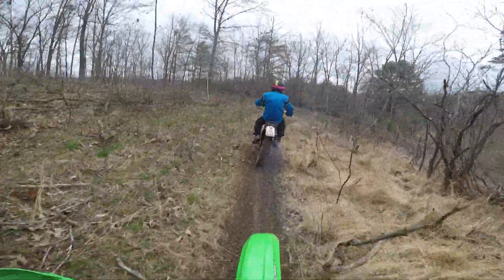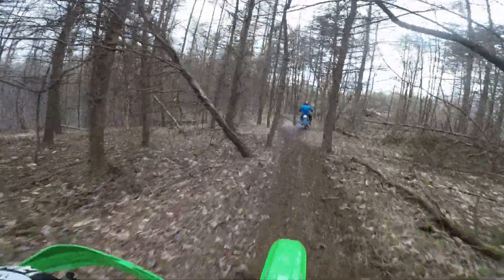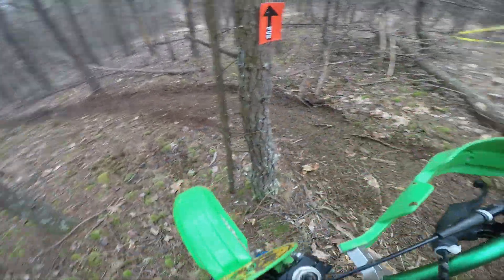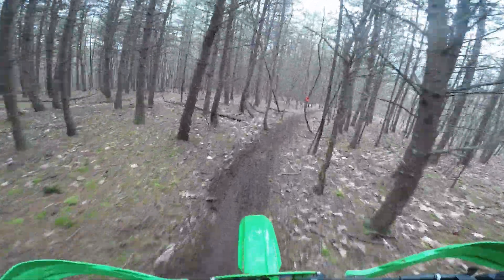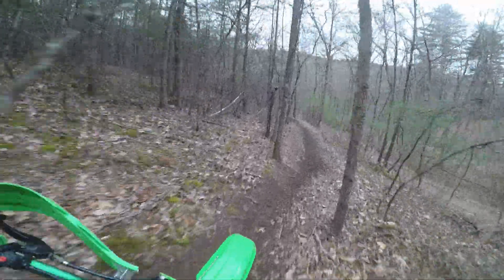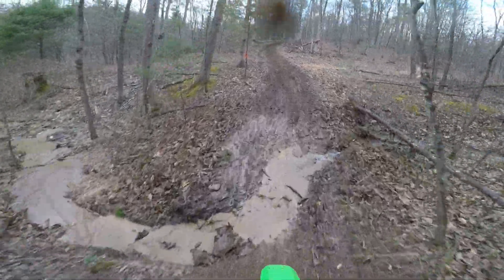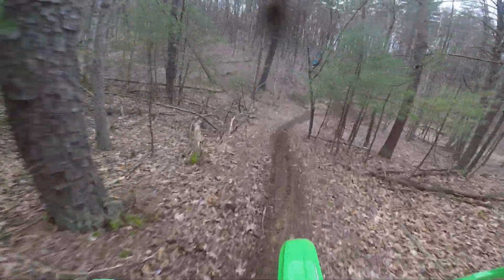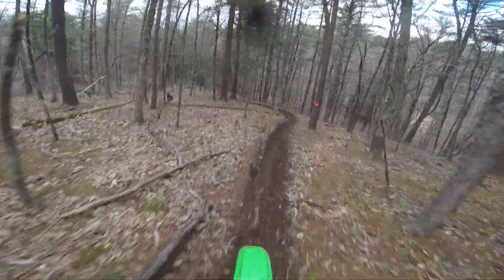Rocket Raceway Post Vintage 50+ 2022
We had a week of cold rainy weather. But the track and ground soaked it up well. Im back after breaking my shoulder blade last year. It felt good getting back out racing with everyone. Its gonna be a great race season coming up.